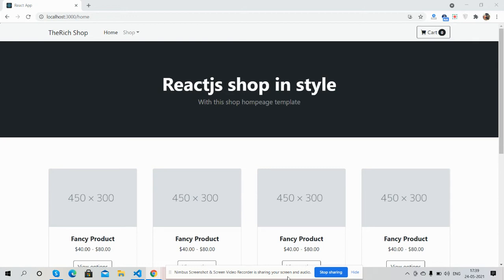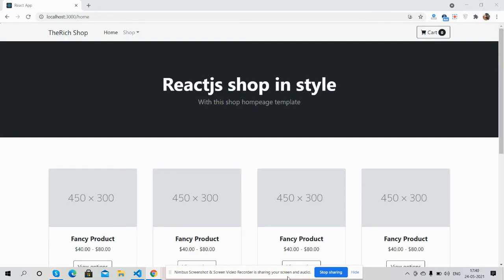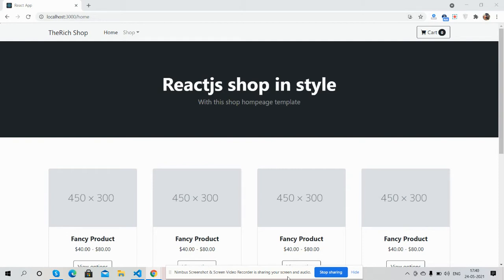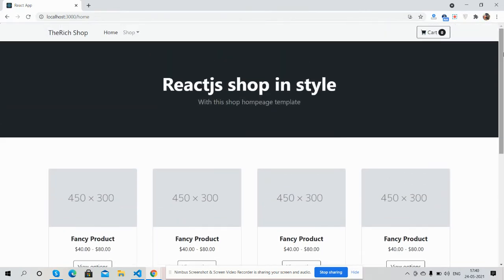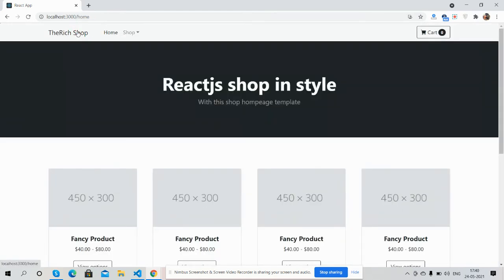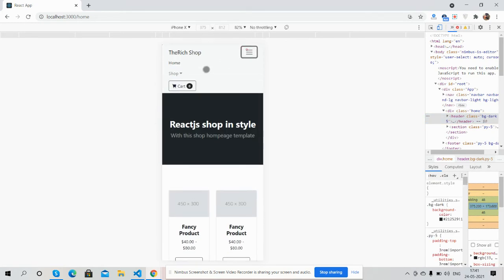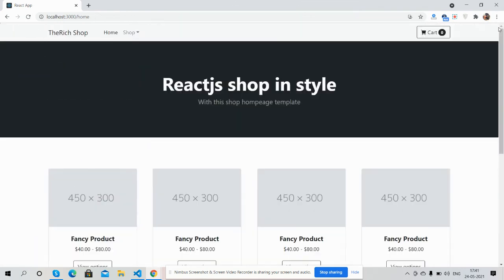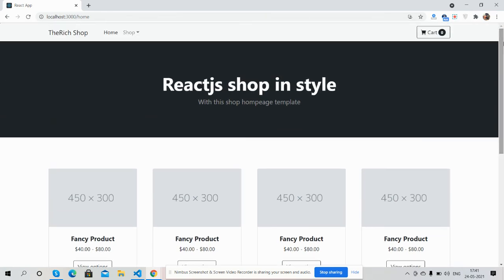Reactjs Bootstrap 5 Ecommerce Test Project - Part 1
Thanks.